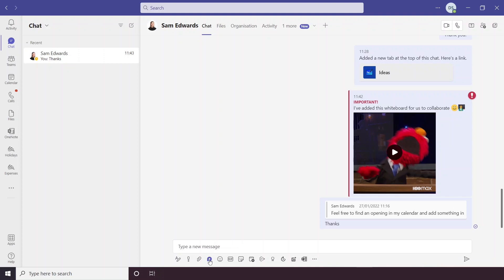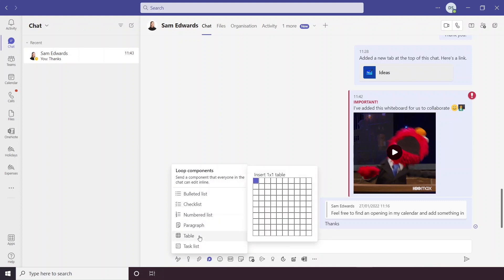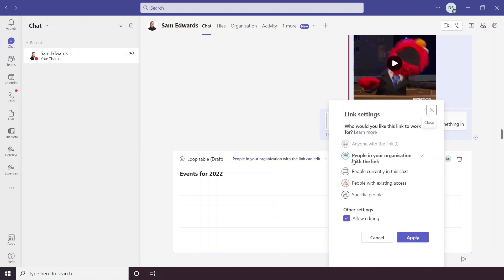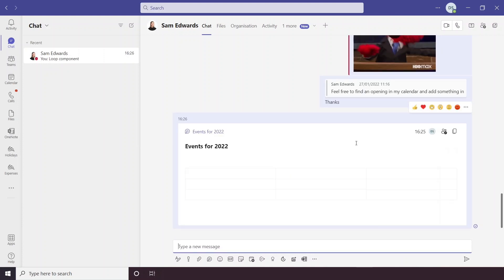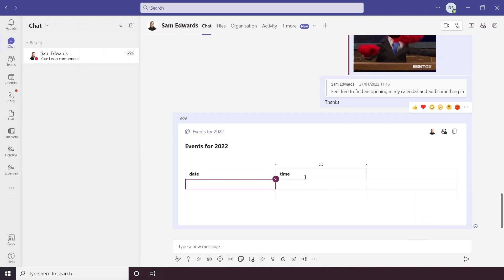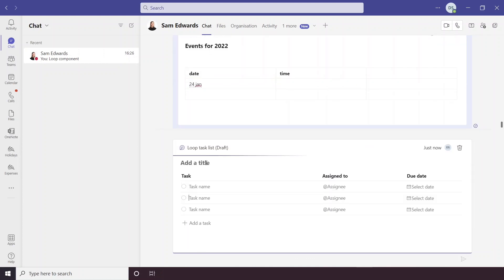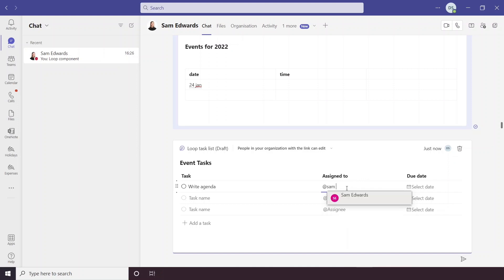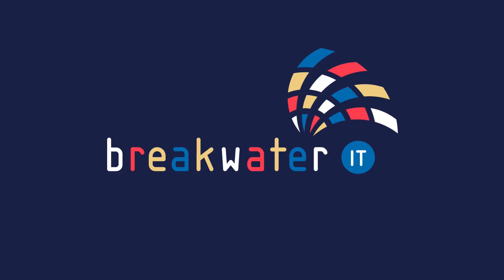What Are Loop Components in Microsoft Teams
In this video, we're going to be looking at the Loop Components within Microsoft Teams chat.

Loop Components may also be known as Live Components.